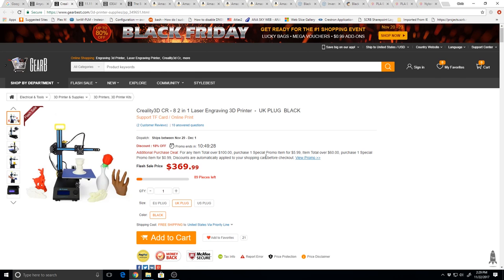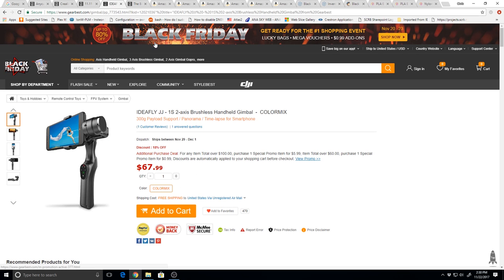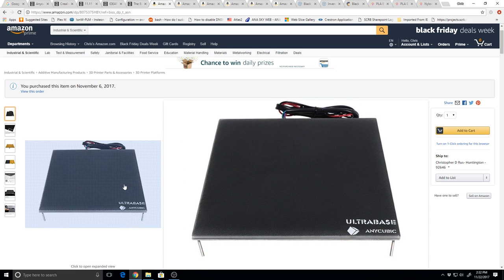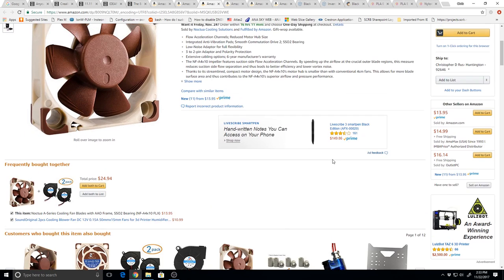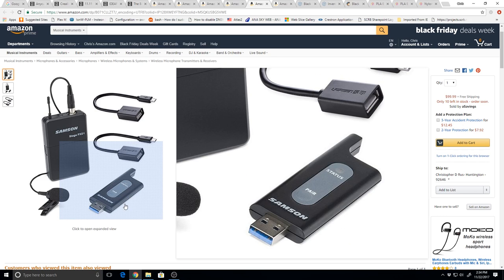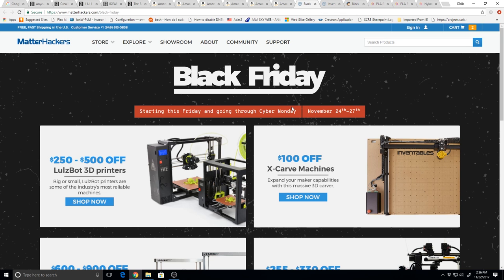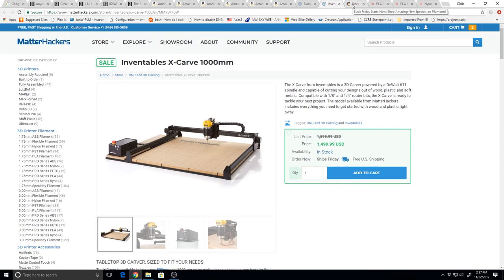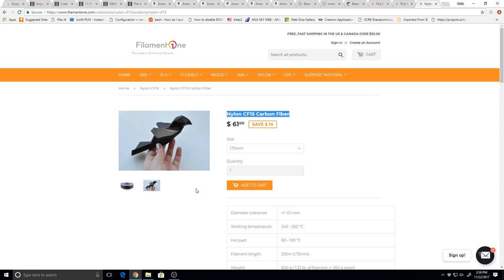My Makers Christmas List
Check out the Gear Best Black Friday Ad Here! Different deals every day through 12/4!!!

Also swing by the Matter Hackers Black Friday specials

And sent forget to check out the the FilamentOne Black Friday deals active now!

I thought with Black Friday and the holiday shopping season coming up, I would take the time to share with you what's on My Makers Christmas List.
 ~~~ Mele Kalikimaka !!! ~~~

Channel Intro and time lapse music by Joseph Cervantes. You can find more of his great music here:

Be sure to watch @F3DPCH on Twitter for updates and announcements on the Friday 3D Printing Community Live Hangout!